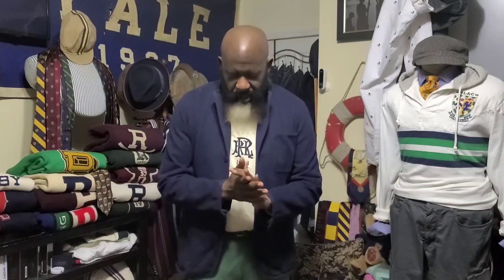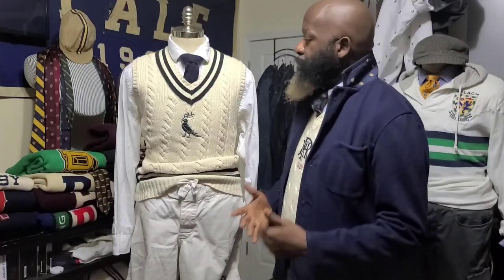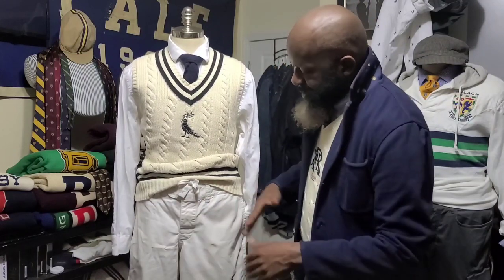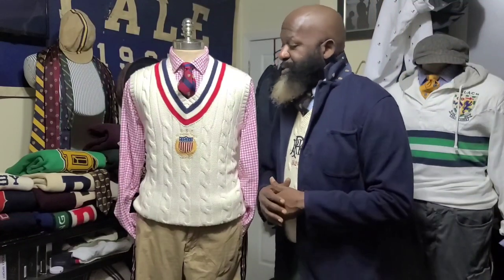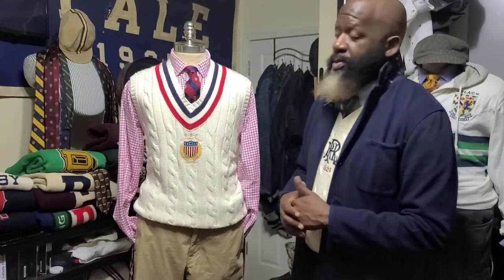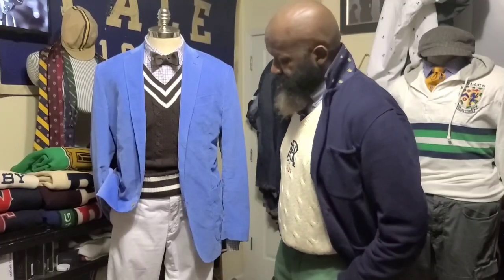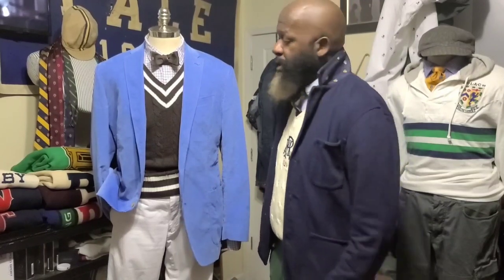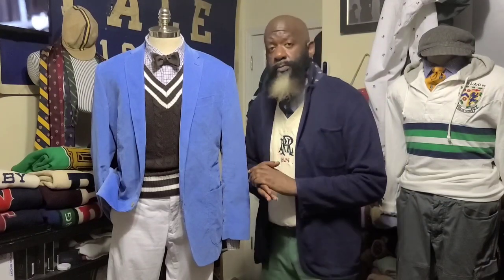Seamless Style hosted by Mr. Parker Ep. 62 - VESTACULAR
We are still in transition from winter to spring. So let's feature the cabled sweater vest.